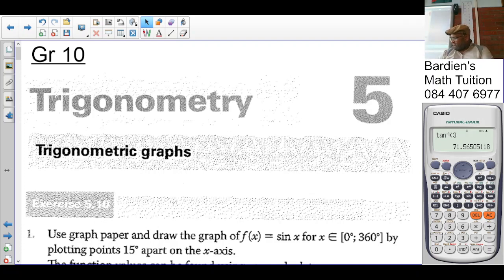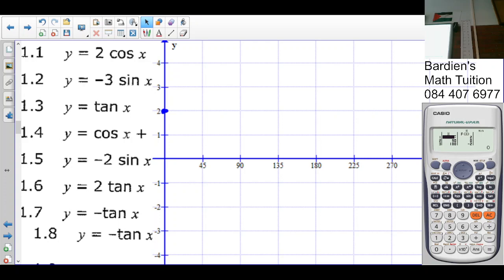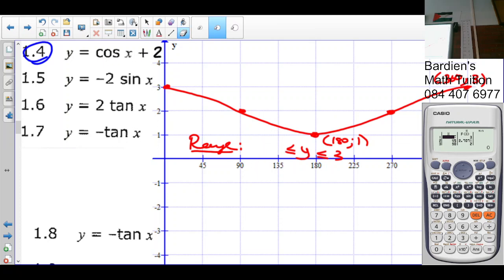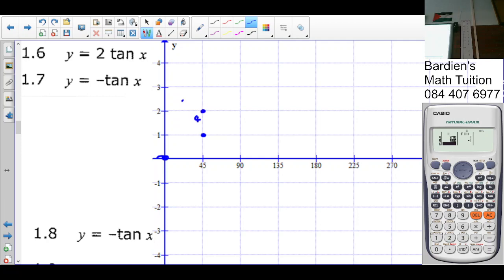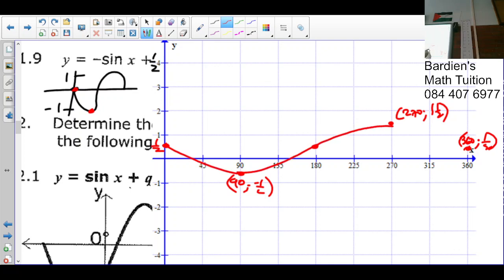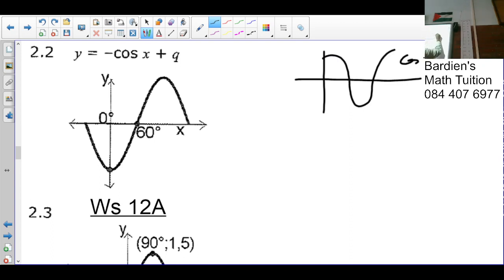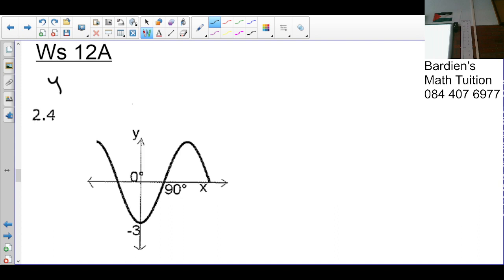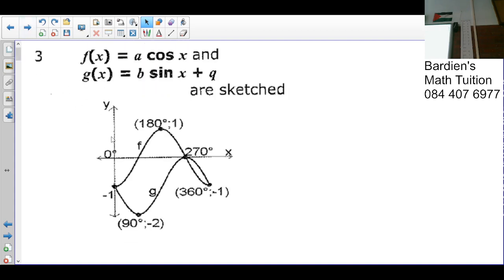Gr 10 TRIGONOMETRY L12 XF (Trig Graphs P2 y=sinx and y=cosx and y=Tanx)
Grade 10 TRIGONOMETRY Lesson 12 XFCTOR (Trig Graphs P2 y=sinx and y=cosx and y=Tanx)